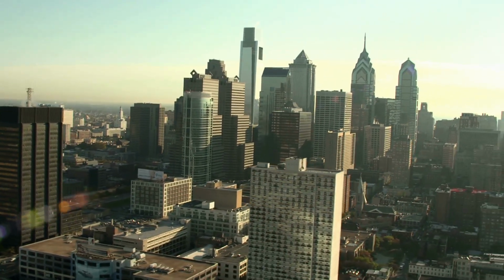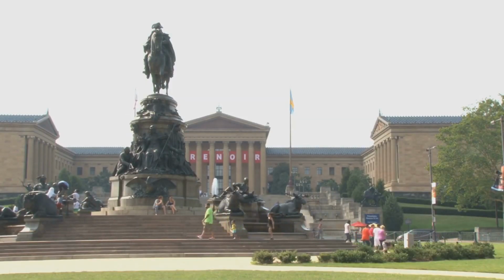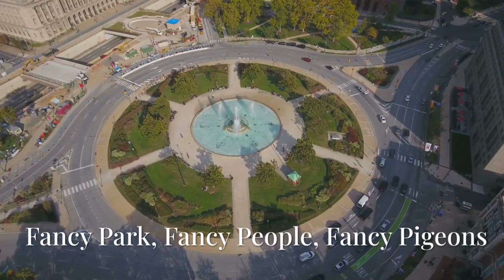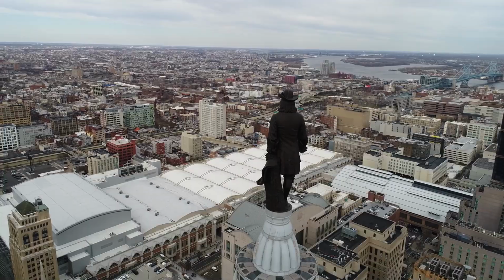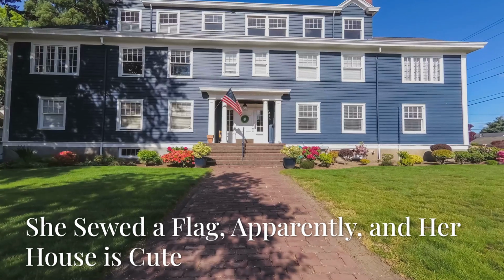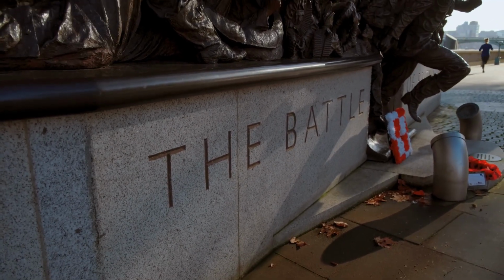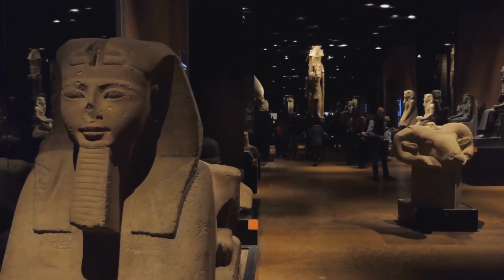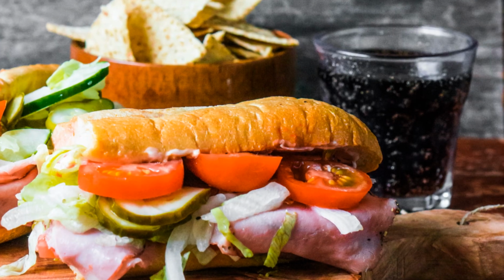20 Must See Spots in Philly!VisitPhiladelphia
Explore the vibrant city of Philadelphia in our latest video, "20 Must-See Spots in Philly!" From the iconic Liberty Bell and historic Independence Hall to hidden gems and local favorites, we’ll guide you through the best attractions that showcase Philly’s rich history and culture. Whether you're a first-time visitor or a long-time resident, discover must-visit neighborhoods, art scenes, and delicious food spots that will make your trip unforgettable. Don't miss out on insider tips and stunning visuals that bring the City of Brotherly Love to life!

See Less
OUTLINE:
00:00:00
Philly, Baby!

00:00:19
It's Got a Crack, We Get It, But It's Still a Big Deal

00:01:37
Where America Was Basically Born (No Epidural)

00:03:18
Run Up the Steps, Then Actually Go Inside

00:03:44
Food Coma Incoming, and You'll Love It

00:04:18
Spooky, Historic, and Surprisingly Cool

00:04:47
Science! But Fun Science, Not Homework Science

00:05:45
Lions and Tigers and Bears, Oh My! (And Parking, Probably)

00:06:16
Fancy Park, Fancy People, Fancy Pigeons

00:07:15
Art So Good, They Built a Fortress For It (Almost)

00:07:46
Waterfront Fun Without Actually Having to Go 'Down the Shore'

00:09:07
Gross, Fascinating, and You Won't Stop Talking About It

00:09:52
Get Your Insta Shot, Feel the Love (or Just the Concrete)

00:11:15
She Sewed a Flag, Apparently, and Her House is Cute

00:11:43
Oldest Street in America, Cobblestones Included, Ankle-Twisting Optional

00:13:14
Where Kids Can Finally Touch Everything (and Adults Secretly Want To)

00:14:48
Philly's Giant Green Backyard (Seriously, It's Huge)

00:15:16
Thinkers, Kissers, and Lots of Bronze

00:16:52
Dinosaurs! And Other Old Stuff That's Still Cool

00:18:29
Take Me Out to the Phillies Game (Buy Me Some Peanuts and a Phanatic Doll)

00:20:04
Hammocks, Floating Barges, and Pure Summer Bliss

00:20:53
That's All, Philly Folks! (Now Go Eat a Cheesesteak)